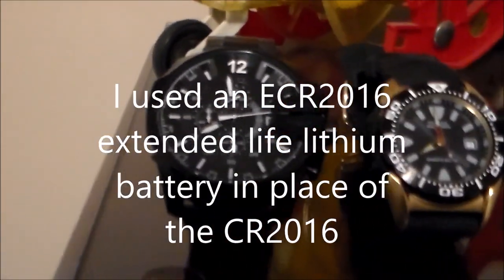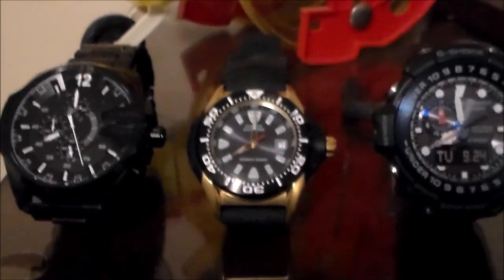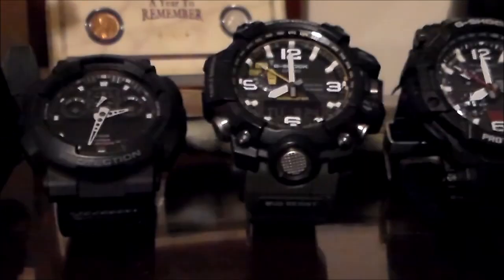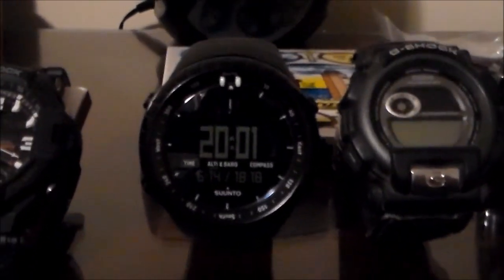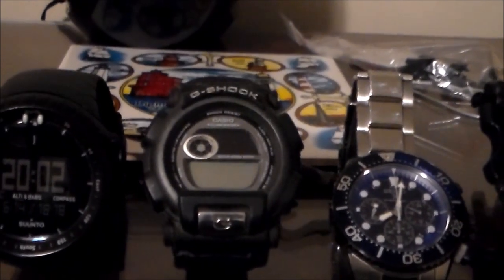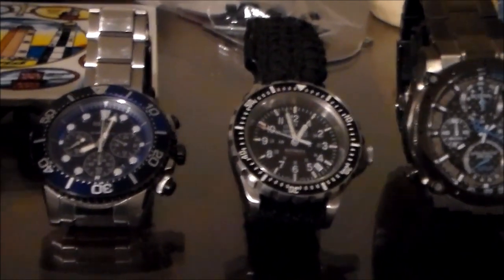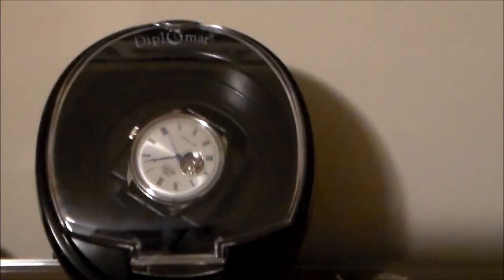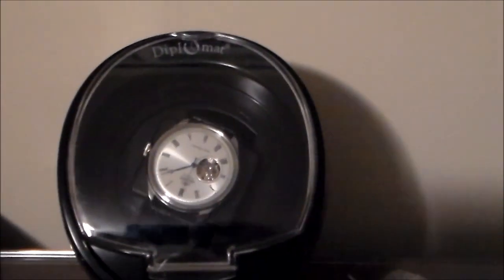Replacing the Battery in a Bulova Precisionist 98B229 Men's watch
Here I show what I did to replace the battery in this watch.  This is more of a discussion than a demo, as my first attempt at videoing the actual replacement didn't turn out.  I'll show you what tools I used and how to get the back off this watch, and discuss how to replace the battery.  I am not responsible for any damage to your watch should things go wrong for you.